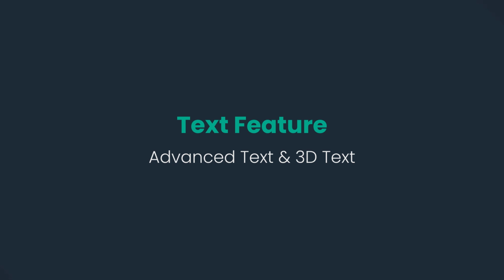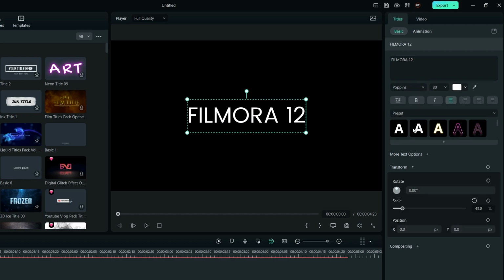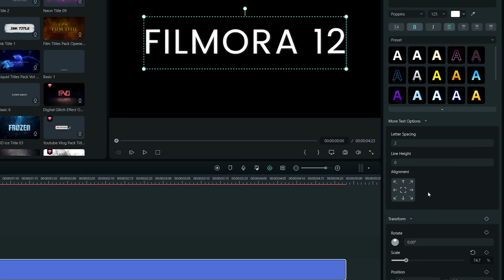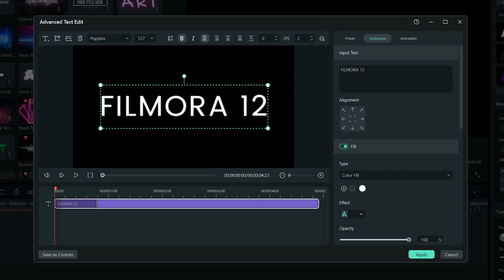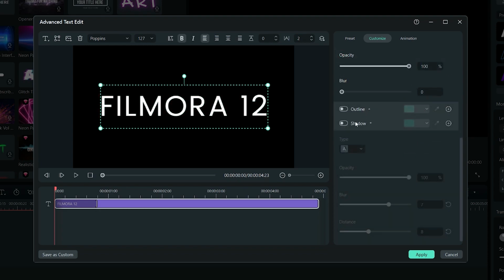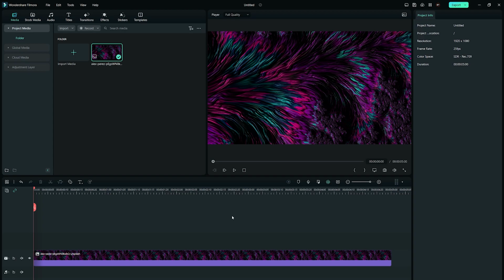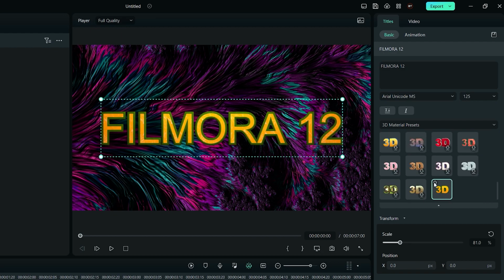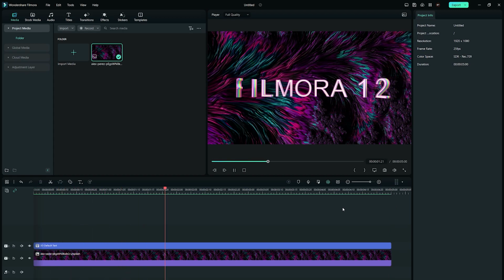How to make your Text better in Filmora 12?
⭐The tutorial is universal for Filmora V11&V12.

+Preset Templates
+Stock Media
+Speed Ramping
+Masking
+Auto Synchronization
+Audio Visualizer
+And more...